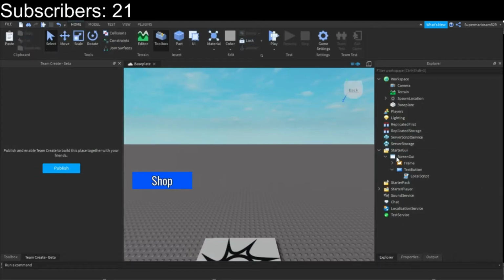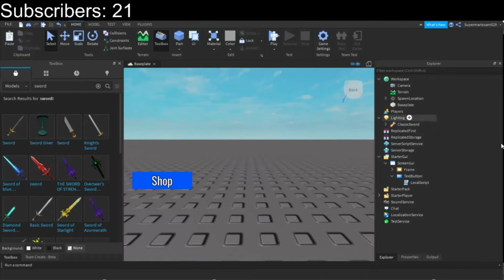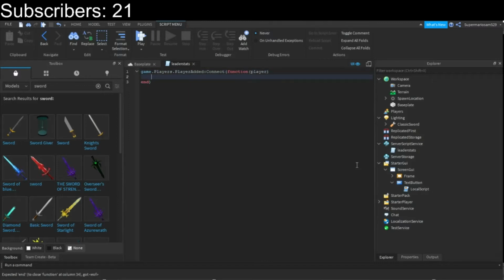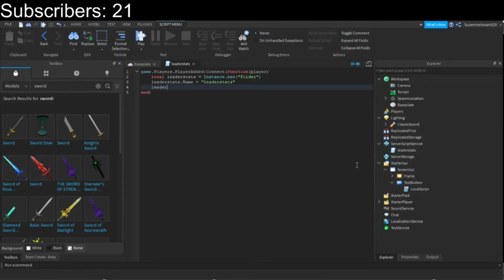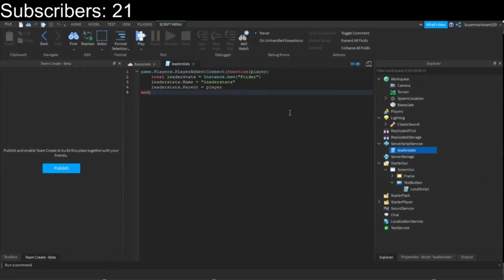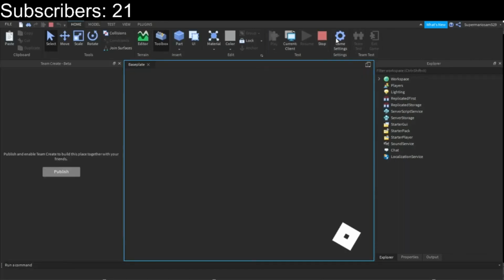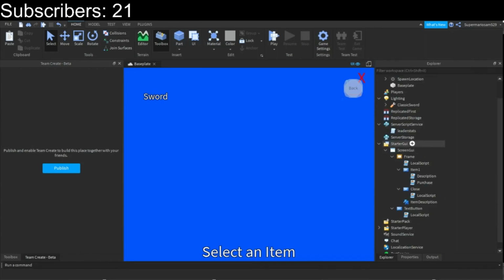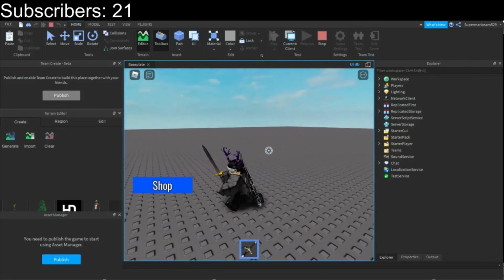Roblox Studio - Easy Shop Gui Tutorial (Part 2)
The 2nd Part to making an Easy Shop Gui!

Recording Software I use: OBS